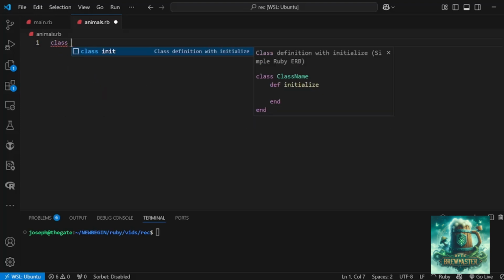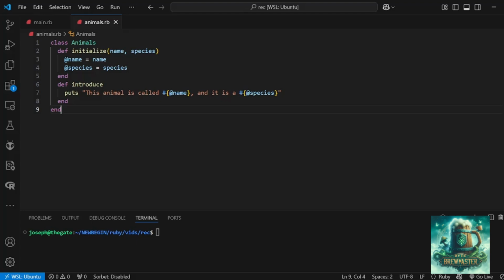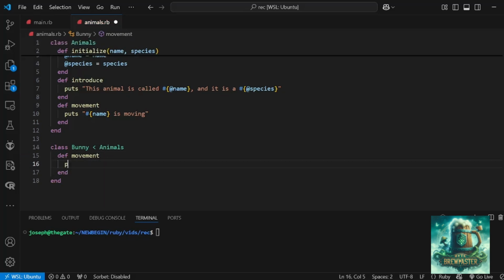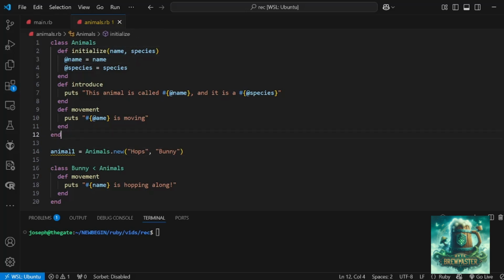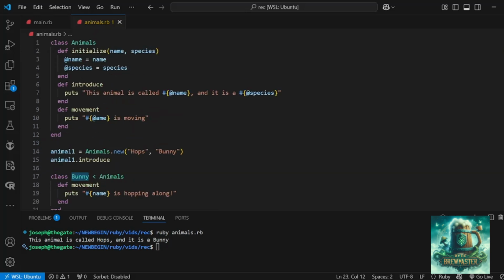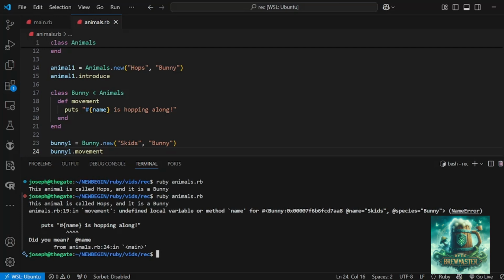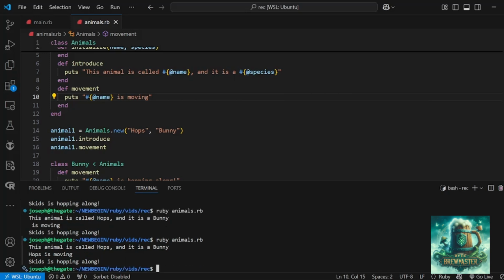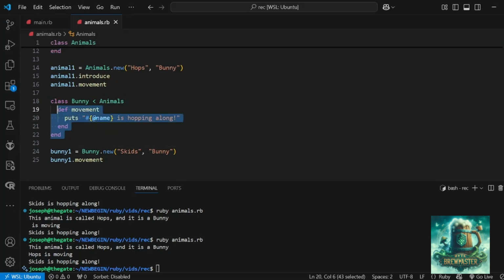Learn to Code - Master Ruby Programming - Made Easy Ep. 2 OOP Fundamentals with Inheritance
I created this channel to share my knowledge and experience with anyone who wants to learn more about programming. Want to learn to code and write awesome programs? Well then you are in the right place, I will break down complex topics and simplify them so you can hit the ground running when you begin writing your own code. This video will be the first in a long series to learn Ruby and OOP programming!
- Byte Brewmaster